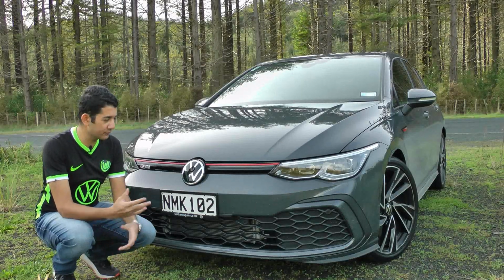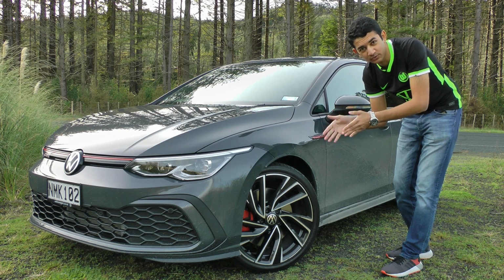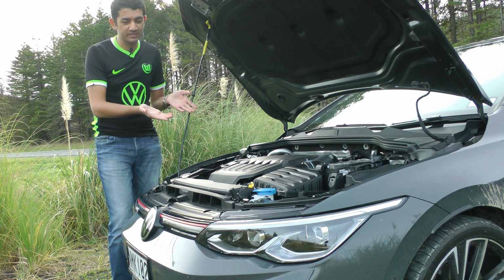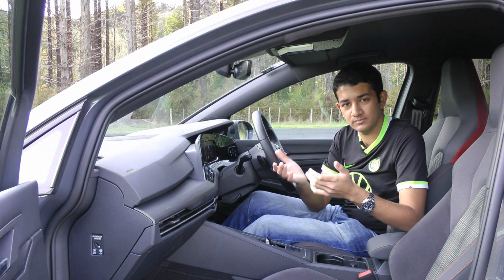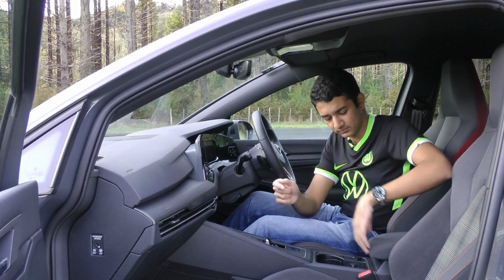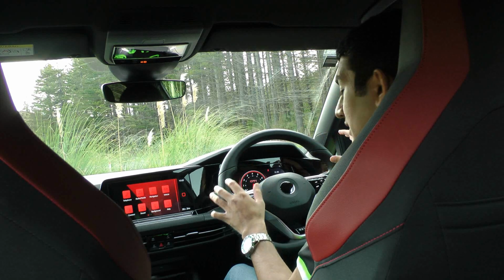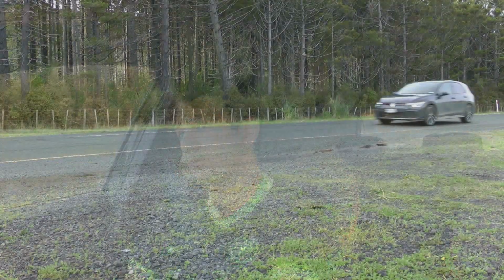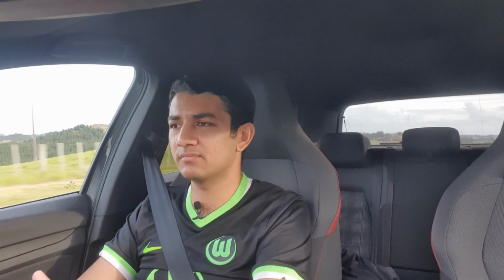2021 Golf GTI Mk8 full review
Our resident GTI owner Matthew gives his impression of the new Mark 8 Golf GTI. Does it live up to his expectations of how this benchmark hot hatch should be?
for more reviews
Cheers for the opportunity VW New Zealand